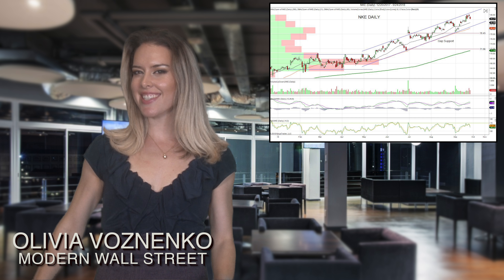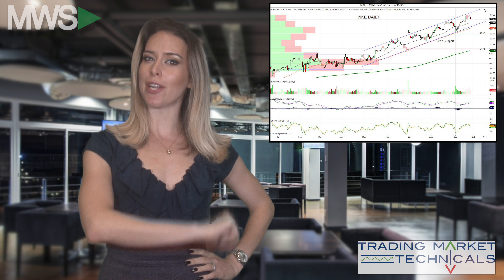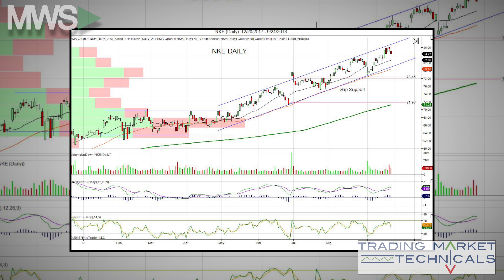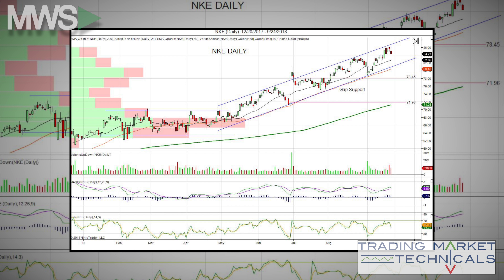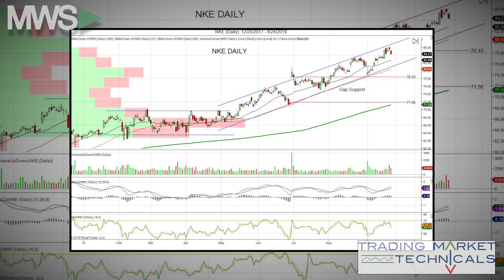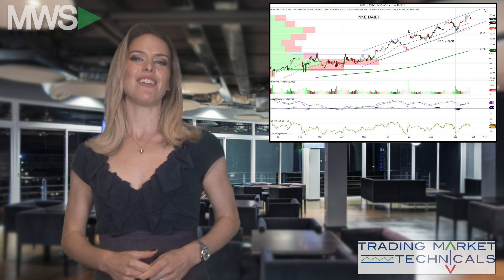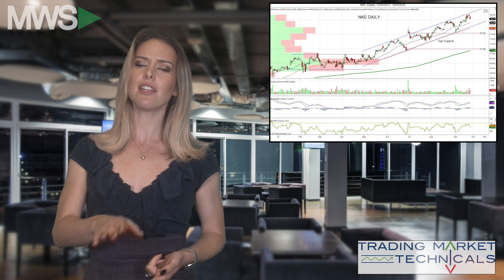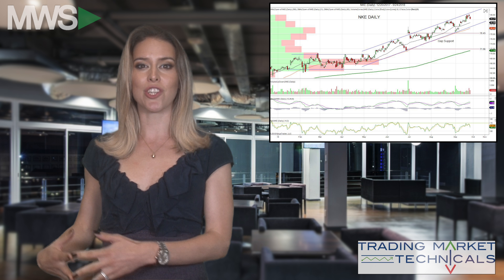Technial Tuesday: NKE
09/25/18: Nike reports after the bell, is the stock still trendy or WORN OUT? The daily chart will tell us!